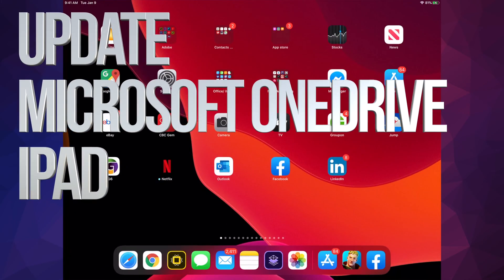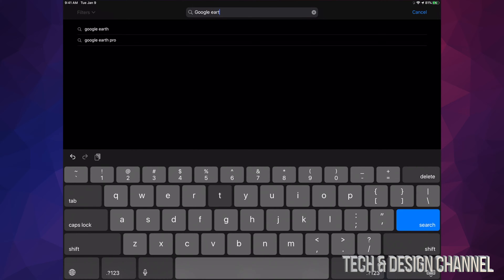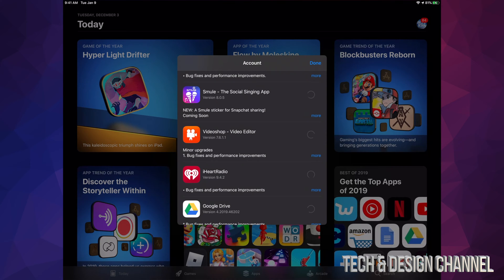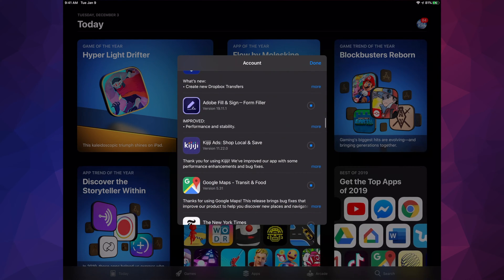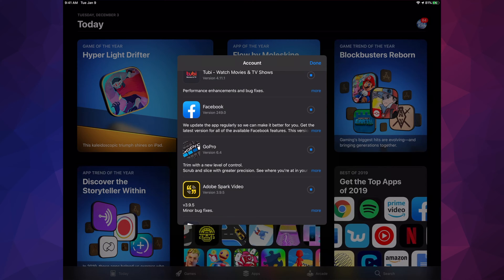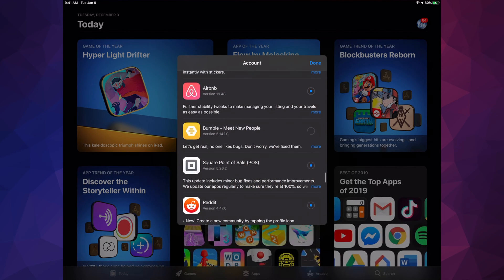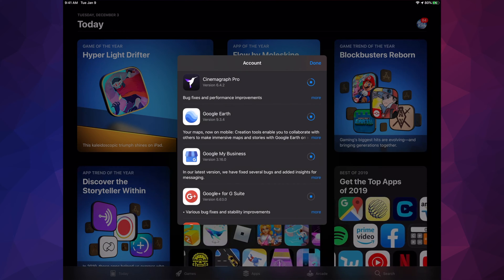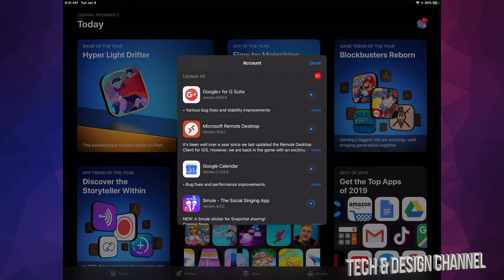How to Update Microsoft OneDrive app on iPad, iPad mini, iPad Air, iPad Pro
Do more wherever you go with Microsoft OneDrive. Get to and share your documents, photos, and other files from your iOS device, computer (PC or Mac), and any other devices you use. Use the Office mobile apps to stay productive and work together, no matter where you are. The OneDrive app for iOS lets you easily work with your personal and work files when you're on the go.

• Quickly open and save OneDrive files in Office apps like Word, Excel, PowerPoint, and OneNote.

• Easily find photos thanks to automatic tagging.

• Get notifications when a shared document is edited.

• Share albums of your favorite photos and videos.

• Highlight, annotate, and sign PDF files in your OneDrive.

• Access your most important files offline.

You cannot sign in with an account from an on-premises directory.

To make an in-app purchase of an Office 365 Home or Personal subscription, open the app. In the Me tab, tap your storage or the diamond. Subscriptions begin at $6.99 a month in the US, and can vary by region. With an Office 365 subscription, you get 1TB of storage for each user, OneDrive Premium features, access to all features in Word, Excel, and PowerPoint on iPad, iPhone, and iPod touch, and you can install Word, Excel, PowerPoint, Outlook, and OneNote on PCs or Macs.

Office 365 subscriptions purchased from the app will be charged to your iTunes account and will automatically renew within 24 hours prior to the end of the current subscription period, unless auto-renewal is disabled beforehand. To manage your subscriptions or to disable auto-renewal, after purchase, go to your iTunes account settings. A subscription cannot be cancelled during the active subscription period.

This app is provided by Microsoft. Data provided through the use of this store and this app may be accessible to Microsoft and transferred to, stored, and processed in the United States or any other country where Microsoft or its affiliates maintain facilities.